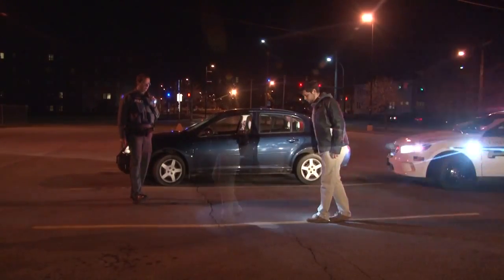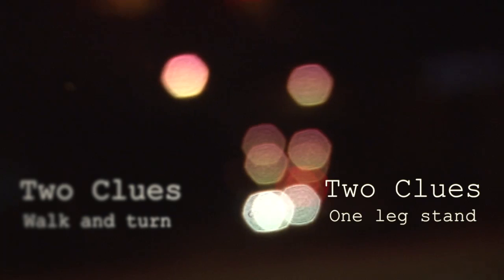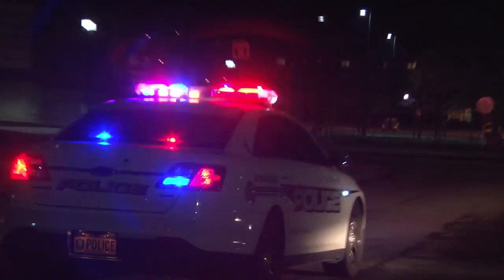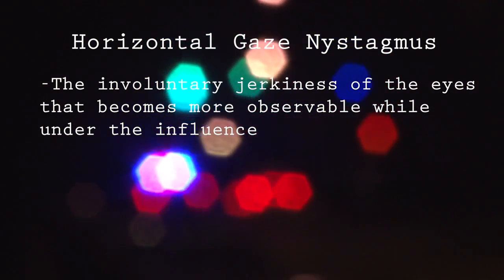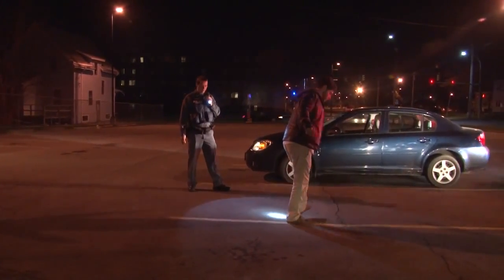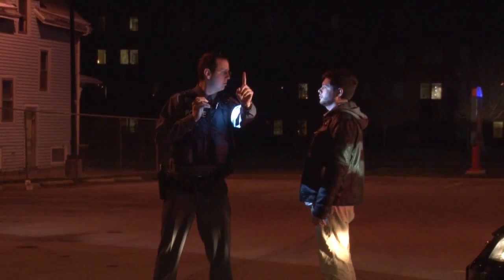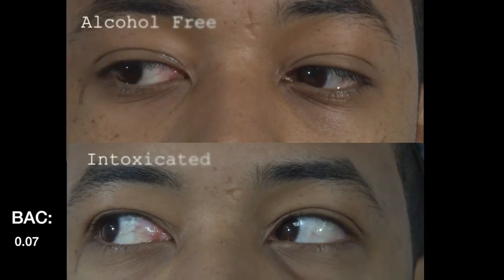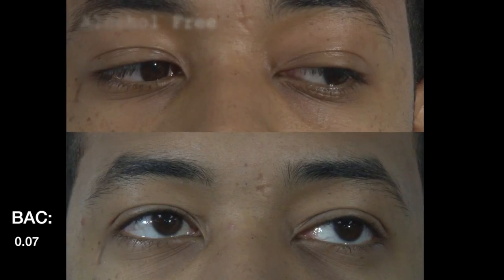The Truth is in the Eyes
Instructional Video on how to administer an H.G.N. Test